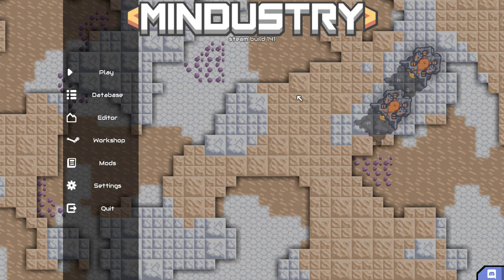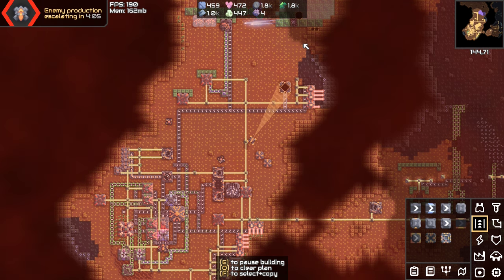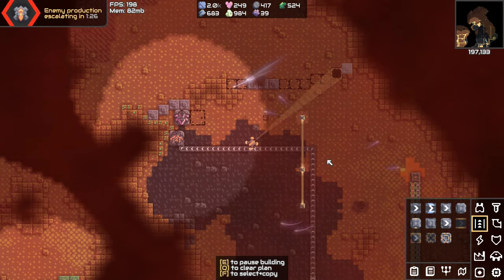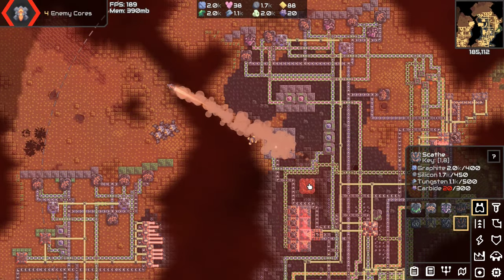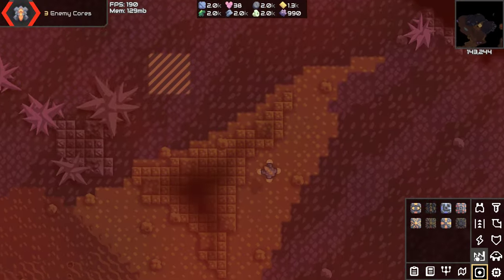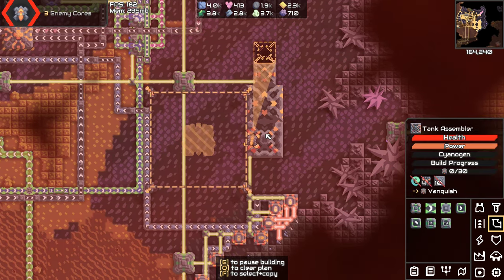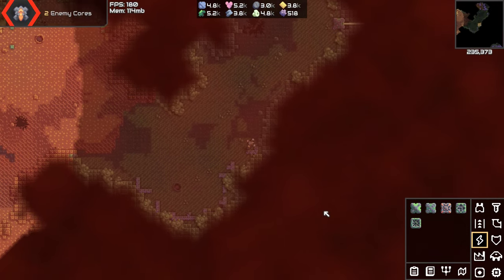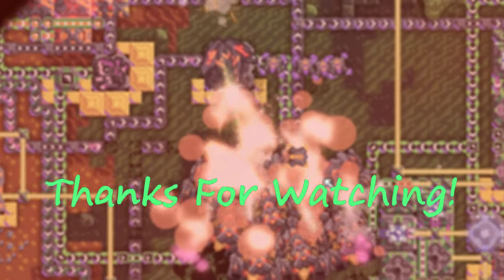Launching Cruise Missiles in Siege | Mindustry: Conquest of Erekir ep.12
Siege isn't as bad as I thought it would be, minus the beginning. Shock towers didn't work for me, so I had to use cyanogen sublimates to protect myself from cruise missiles. On that note, cyanogen sublimates are my new favorite turret, mostly due to how cool they look.